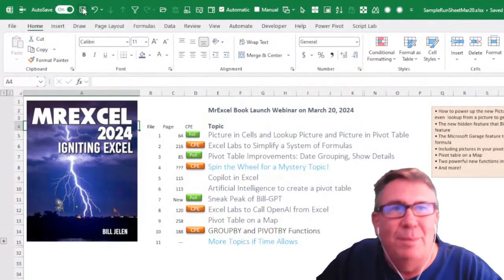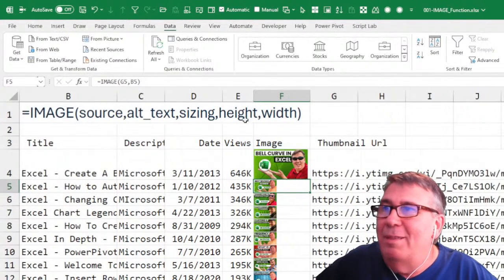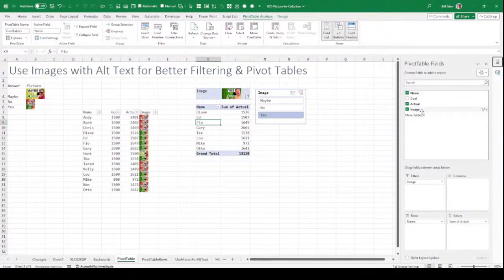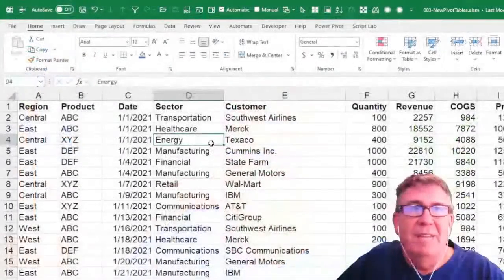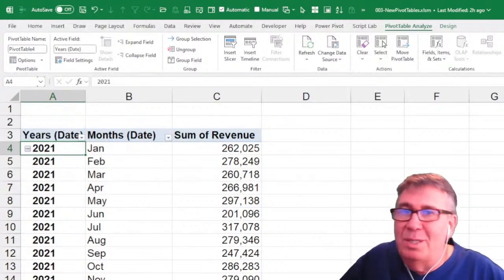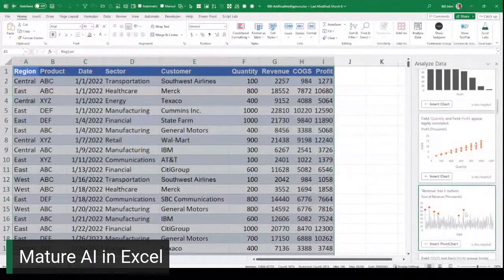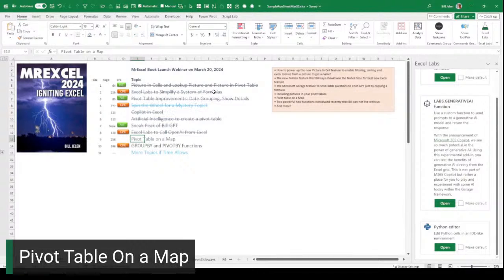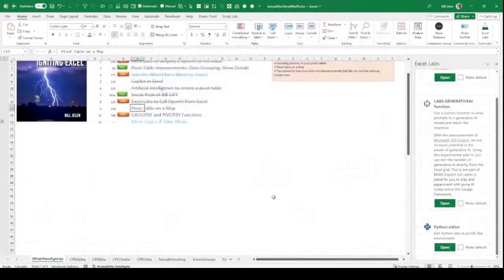Free Excel Webinar with CE credits available!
Join MrExcel for a FREE interactive webinar covering the latest in Excel tips and techniques that can save you HOURS of work. CE credits will be available as well!

(0:00) Welcome to the Excel webinar & agenda
(4:15) Excel Picture in cells instead of on top of cells
(5:17) Using IMAGE function in Excel
(6:34) Create a Reference from IMAGE function in Excel
(7:14) WRAPROWS function in Excel with images
(8:04) Filtering images using Alt Text
(10:43) What if images are on local hard drive?
(11:30) Insert Picture in Excel and Place in Cells
(12:05) Replace Alt Text for Excel Images to enable sorting and filtering
(12:45) XLOOKUP in Excel to return an image
(14:00) XLOOKUP an image to return the title
(16:52) Apple Watch Challenge - Time to Stand!
(17:05) Supernatural VR in the headset
(17:34) Displaying images in Excel Pivot Table
(18:45) VBA Macro to add Alt Text to many images in Excel
(19:15) Excel Labs add-in to create LAMBDA from an existing system of subformulas
(20:00) The Add-Ins icon recently moved in Excel
(26:13) Poll question How Often Do You Use Pivot Tables?
(27:29) Create your first pivot table in Excel
(28:32) Why Excel pivot tables are intimidating
(29:40) Changing Number Format in Pivot Tables in Excel
(30:00) Rearranging fields in a pivot table
(31:17) Pivot Table row fields in separate columns
(32:05) Repeat Item Labels in Pivot Tables
(33:00) Excel Feature Request to the Excel Team
(33:38) Changing Pivot Table Defaults in Excel
(35:00) Rolling up daily dates in an Excel pivot table to months and years
(36:10) Year-over-Year report in an Excel pivot table
(36:40) Why does Excel use GETPIVOTDATA in your formulas?
(37:20) Spin the Wheel using Rob Collie's workbook
(38:00) PERCENTOF function in Excel for Percentage of Total
(40:30) Copilot in Excel
(41:05) Using Copilot in Excel to Add Formulas
(43:58) Analyze Data in Excel uses Machine Learning
(46:00) Excel Ask a Question About Your Data
(46:50) Poll: Will Artificial Intelligence Eliminate Your Job?
(47:48) Sneak Peak: Bill-GPT with Excel Knowledge
(51:35) Supernatural VR Air Table to find songs from eighties
(52:26) Using Chat-GPT when accuracy is not really important
(53:00) Excel Labs.GenerativeAI function to call Chat-GPT from Excel formula
(54:00) Excel Pivot Table on a Map
(56:27) Build-up of houses in Merritt Island Florida 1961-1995
(59:54) GROUPBY function in Excel to pivot with a formula
(63:00) Wrap-Up